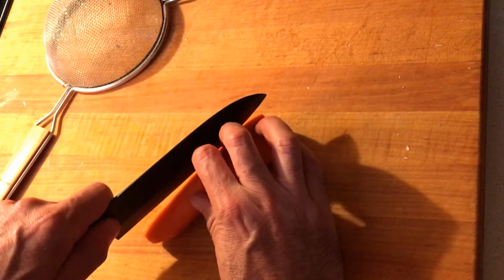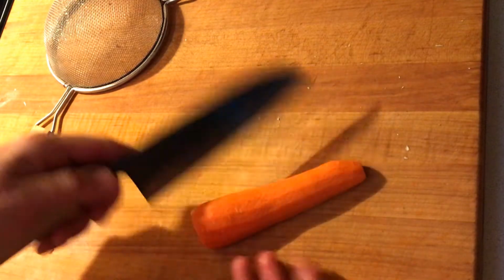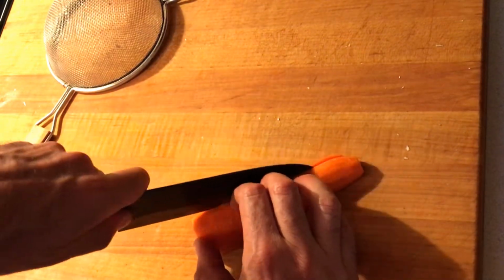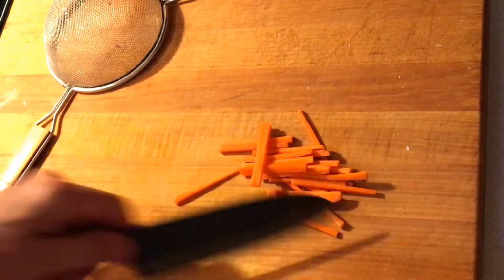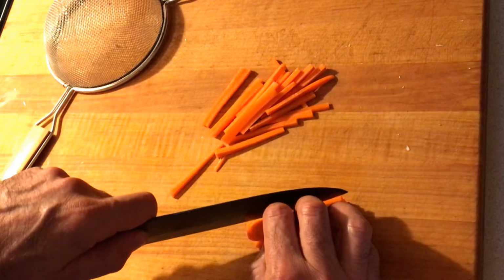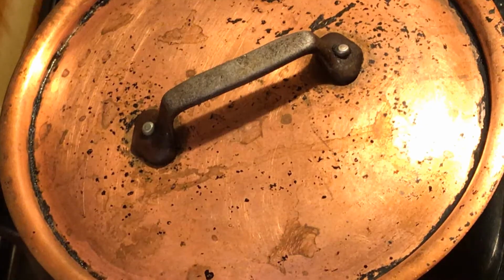how to make pasta primavera